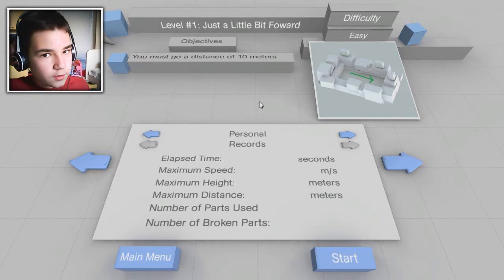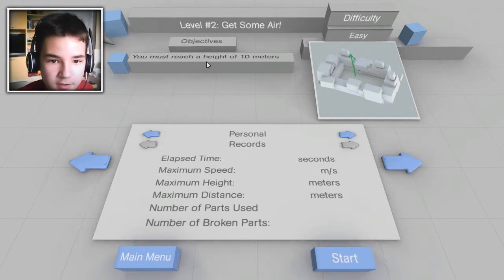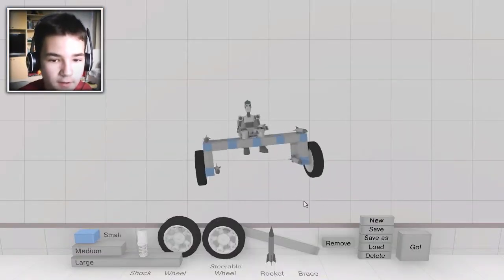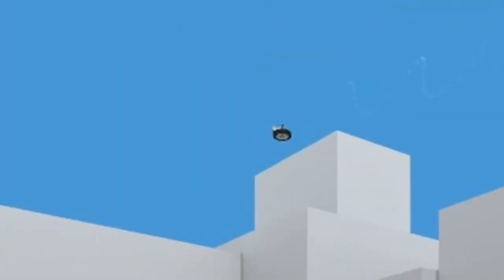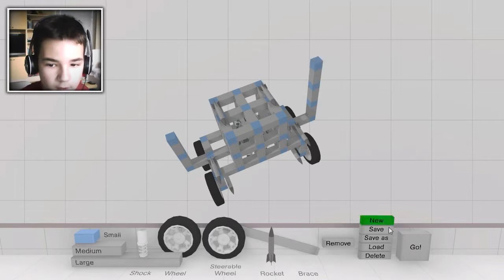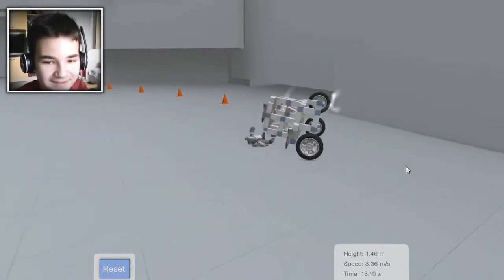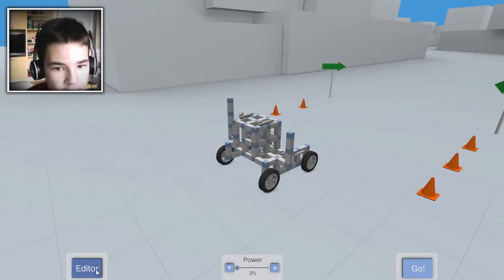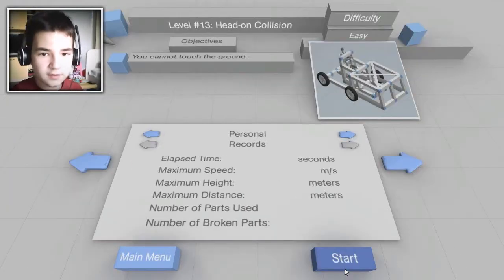100% POWER !!! - Crashtastic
Hello once again guys to another video of mine! :D
Bye!